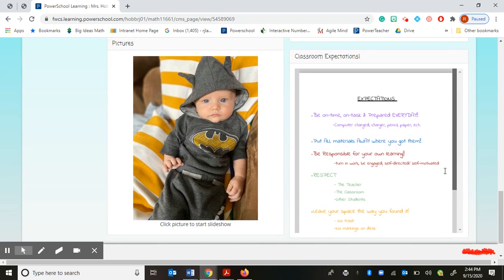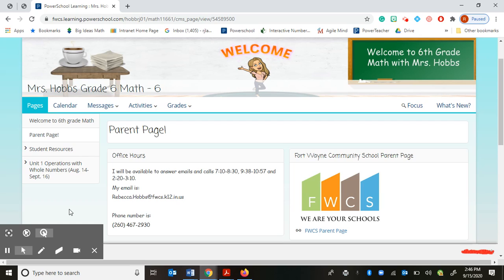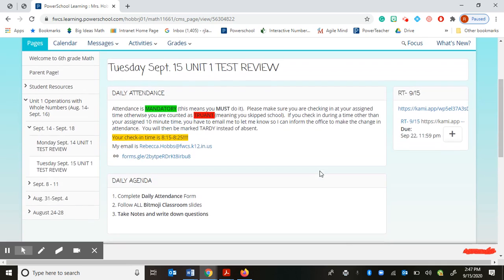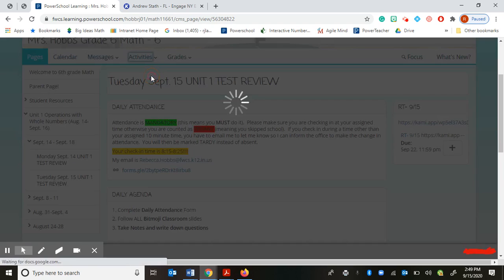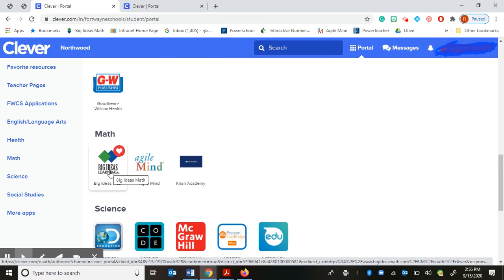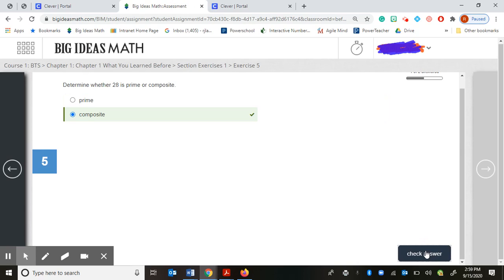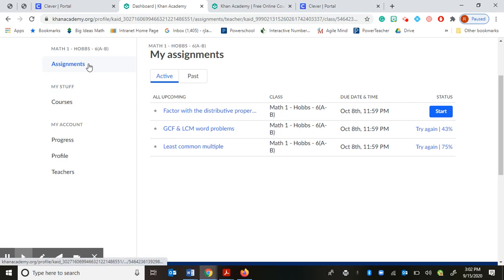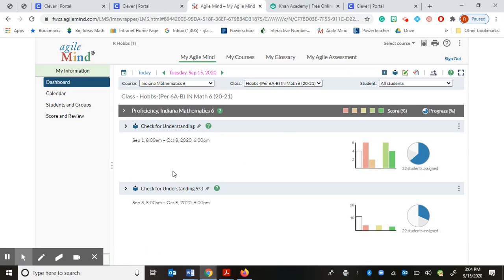Mrs Hobbs 6 Math